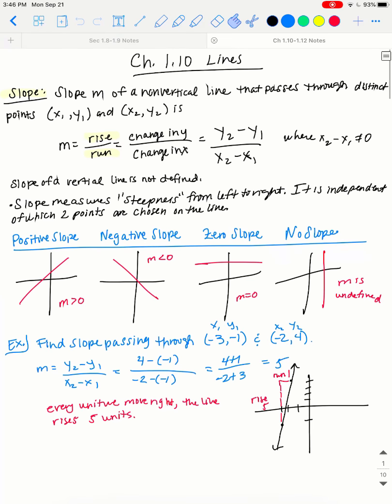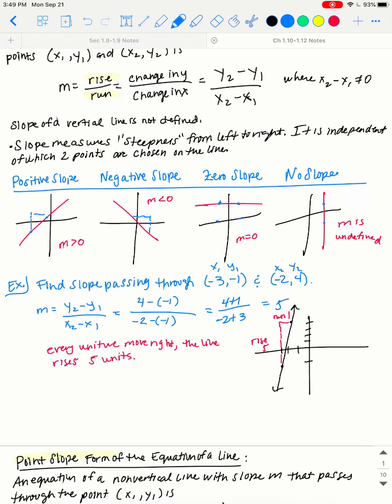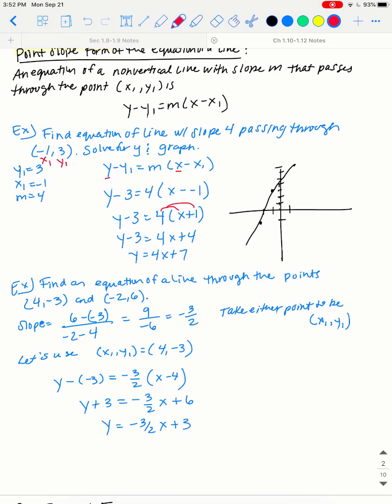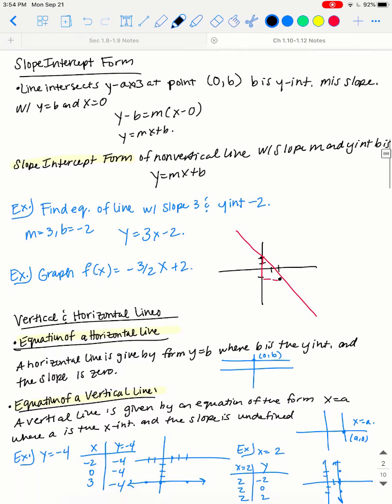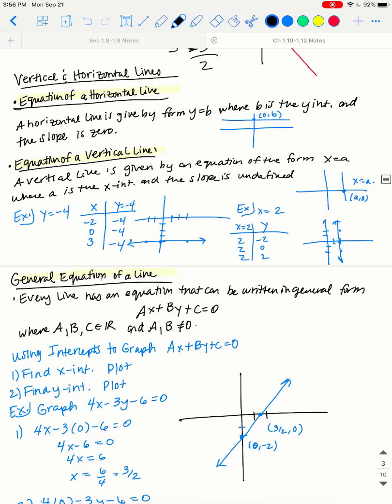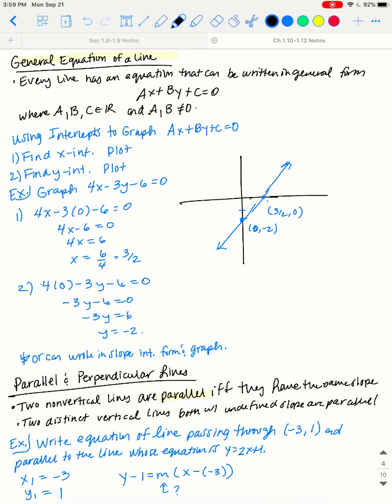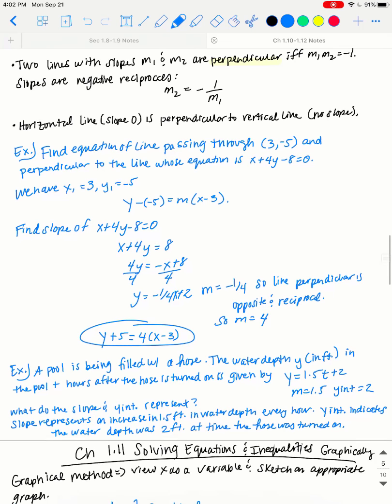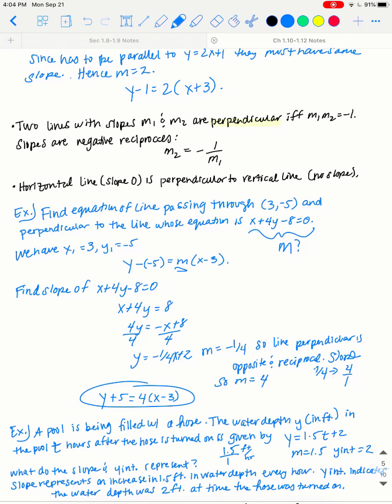Sec 1.10 Lines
Slope, point slope, slope intercept form, Vertical and Horizontal Lines, Parallel and Perpendicular Lines